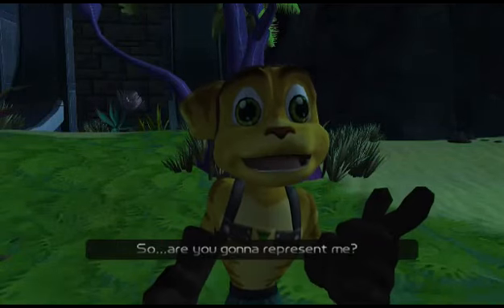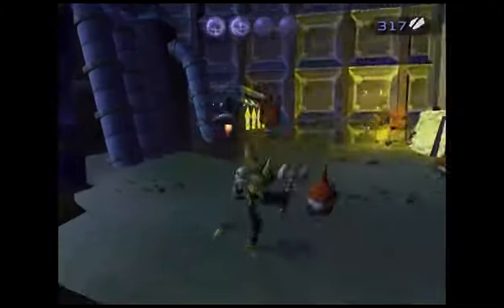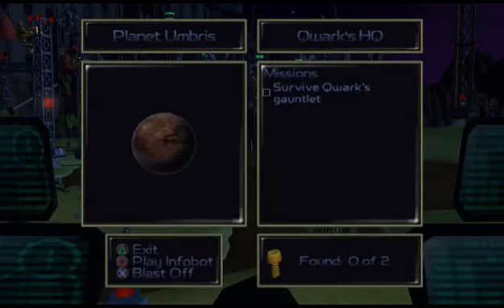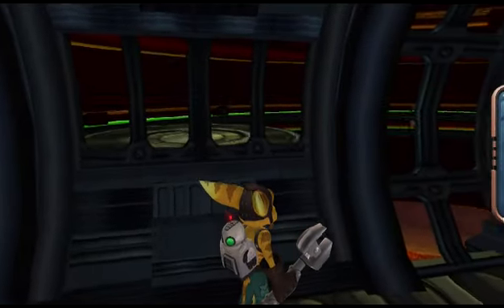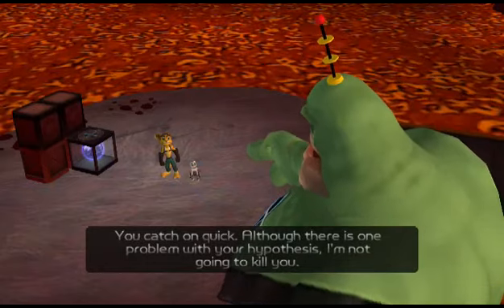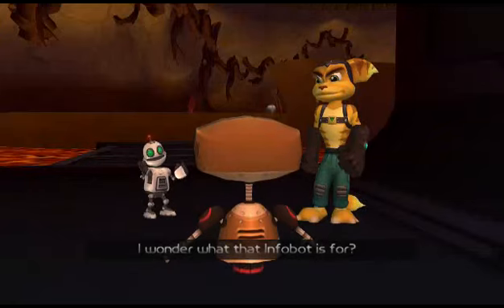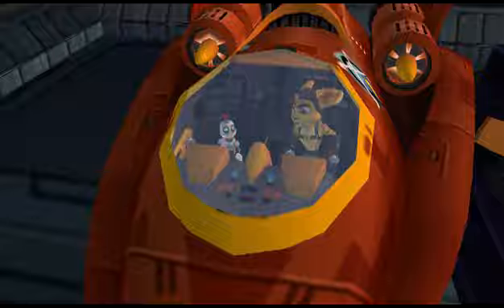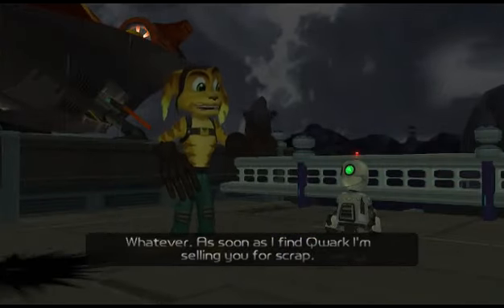Ratchet and clank ep 3: rise of Jack-not-ti-guy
Hi Guys/Gurls umm sooo before you ask, yes the accent and name it is a sort of spoof/parody/imitation of the youtuber Jack-septic-eye. and no i am not affilated in any way the the guy, its just nice to see some popular diveristy on youtube (i'm probably going to try my Russian accent next). Also yes i know the ingame commentary is very quiet, it's just: A.i changed the computer setting in my room so the configuration of the mic, the sound and stuff is all screwed up. B. I didn't want to do a "test" run to recalibrate all the stuff, i just wanted to play. AAAANNND 3. I believe I have said before that this series of videos is of the "live and learn" quota-style-thing.
Last thing, I'm pretty sure there's a way to seperate the Game Audio from the Commentary. Guess i'll put it on the list of things i have yet to "learn". lol